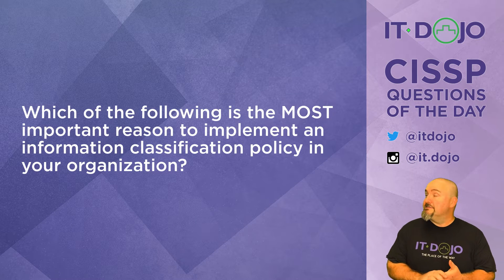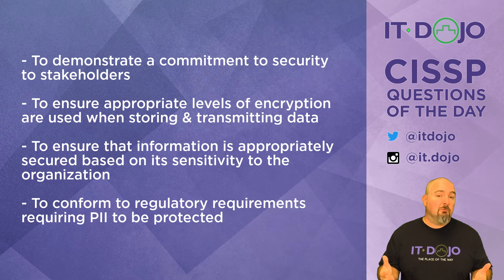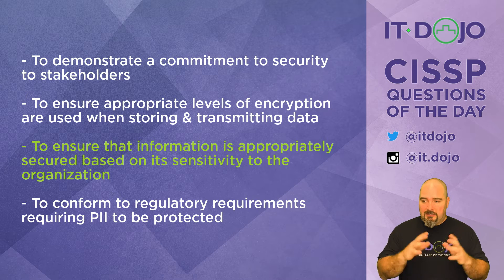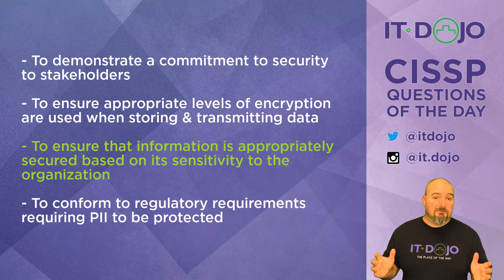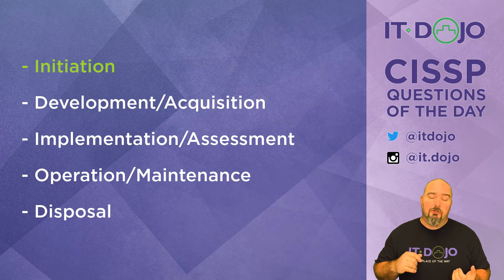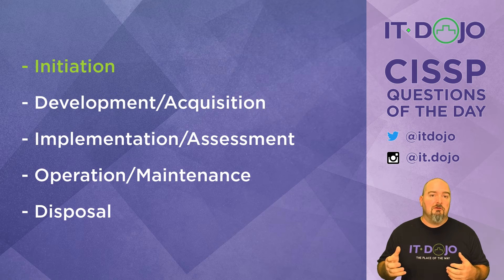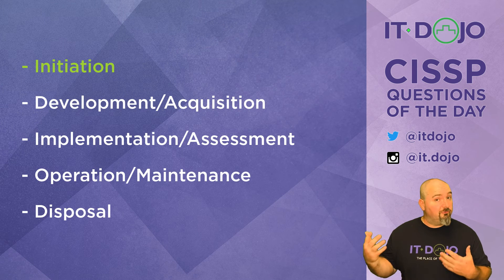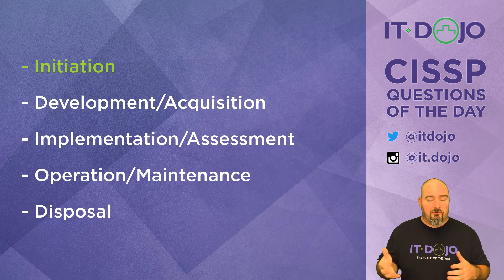CISSP Practice Questions of the Day from IT Dojo - #94 - Information Classification and SDLC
IT Dojo offers free CISSP study questions for those who are preparing for their certification every day. In today's CISSP questions of the day from IT Dojo, Colin Weaver asks and answers questions related to Information Classification and SDLC.

🔥Notes:
Phase I: Initiation

ID security roles (ISSO)

ID security requirements
        (laws, regulations, internal standards)

Reality check:
        Make sure everyone is on the same page as it pertains to security requirements (stakeholders, system owner, developers, etc.)

System concept review - Is this viable?  Does it make sense? Does it align with the goals of the organization?

System Categorization (RMF Step 1)
    - Security categories for
        - information
        - information systems
    - Confidentiality, Integrity, Availability
    - Impact: Low, Moderate, High

An initial Business Impact Assessment
    - Identify key components or information and the impact of them becoming unavailable

A Privacy Impact Assessment
 - Understand how and where PII will be involved and identify the controls it will need

Set expectations with development team regarding Development Process:
    - Secure Coding
    - Training for Development Team
    - Follow standardized processes for system development

🔥Resources